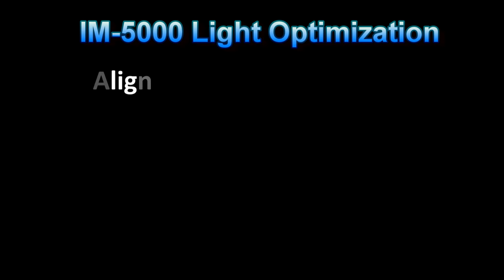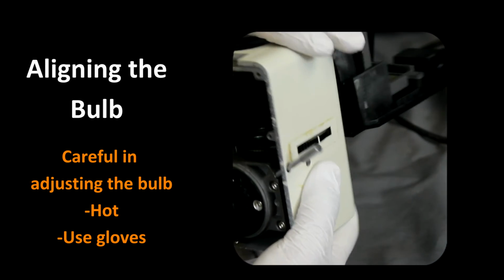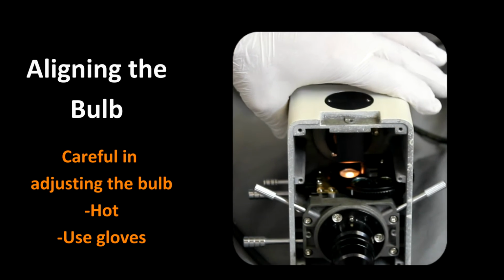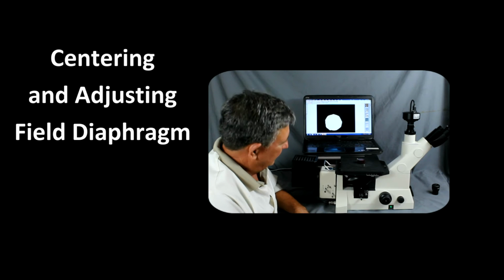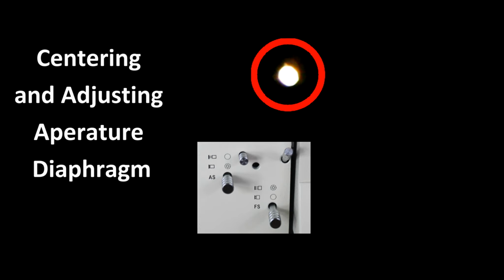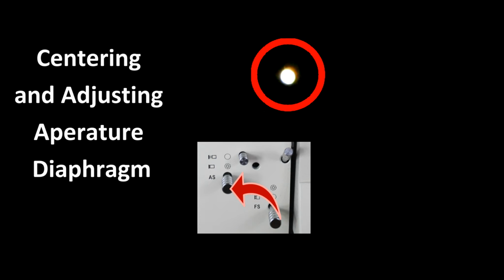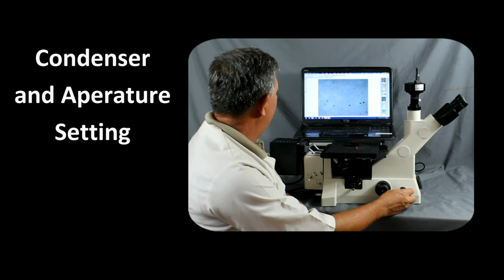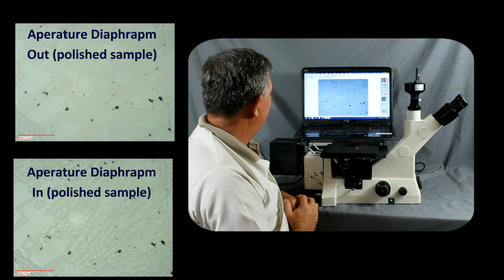IM-5000 (light optimization)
Optimizing light path for IM-5000 metallurgical metallographic microscope.